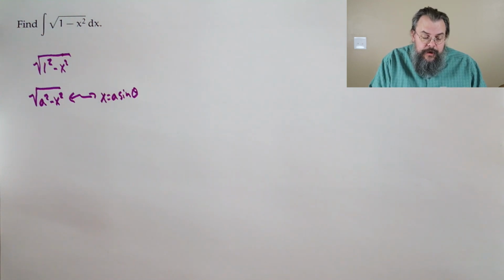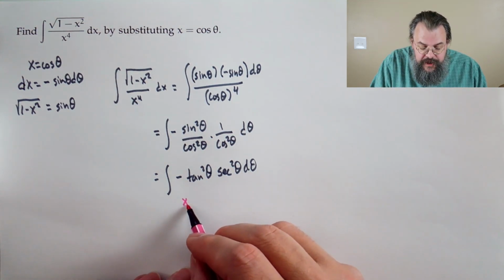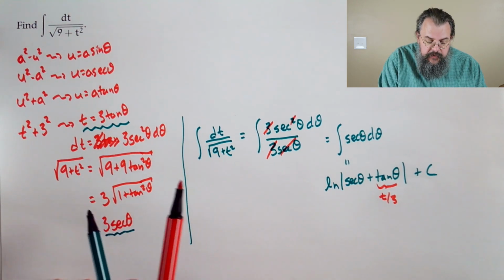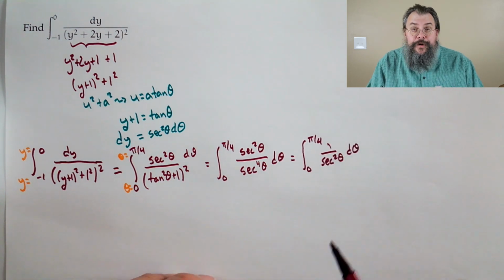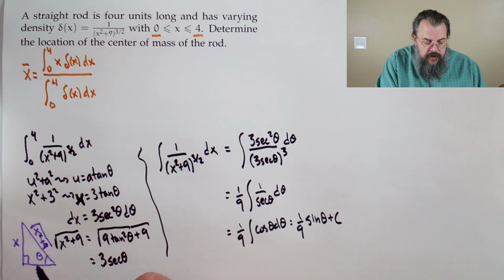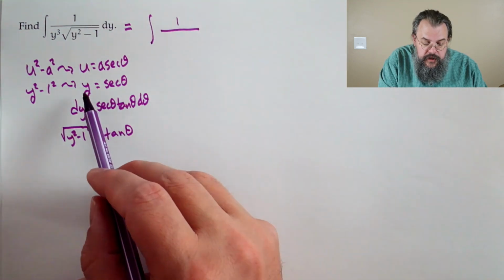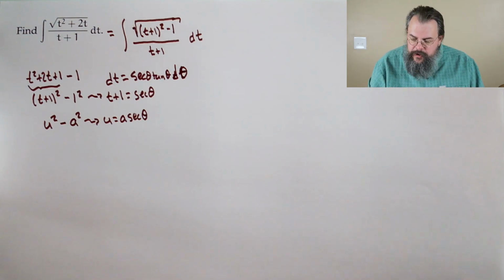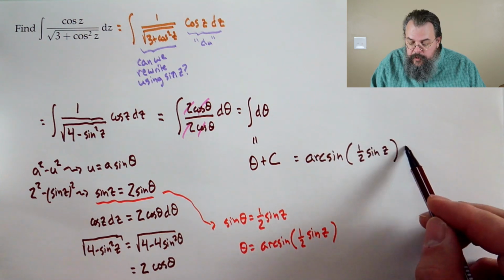Calculus 2 -- Trigonometric substitution -- Practice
0:00 Introduction
0:58 Problem 1
8:06 Problem 2
19:00 Problem 3
26:48 Problem 4
36:54 Problem 5
53:27 Problem 6
1:01:00 Problem 7
1:10:02 Problem 8